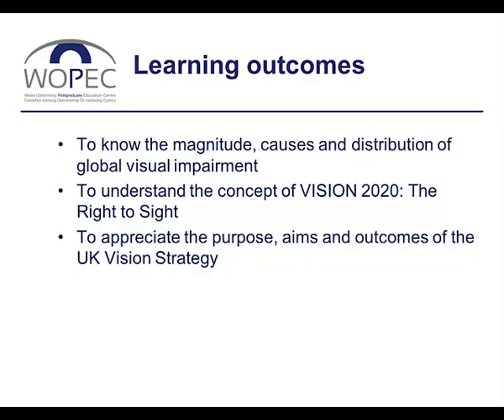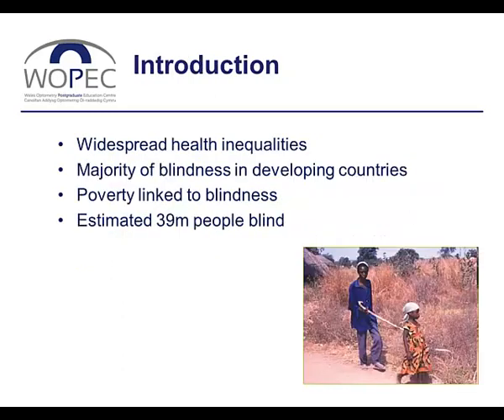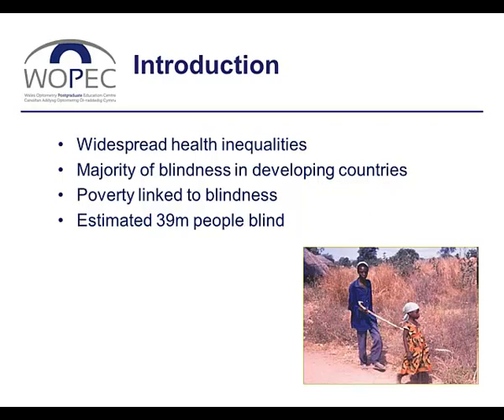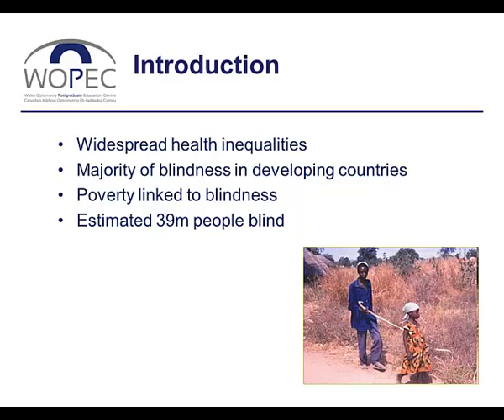VISION 2020 and the prevention of blindness, globally and in the UK Nick Astbury Taster Lecture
An introduction to the VISION 2020 lecture by Nick Astbury. This is lecture 10 of the OPT024 - Ophthalmic Public Health module, as run by Cardiff University's Wales Optometry Postgraduate Education Centre (WOPEC).